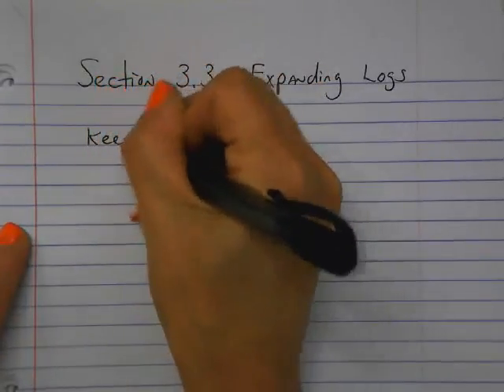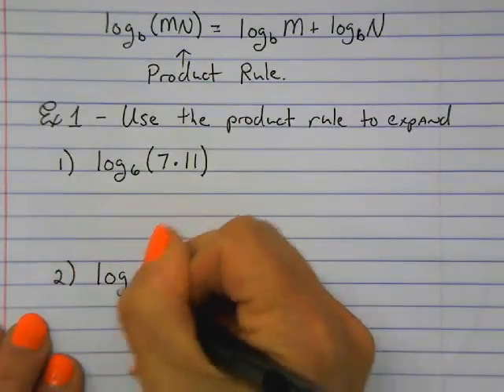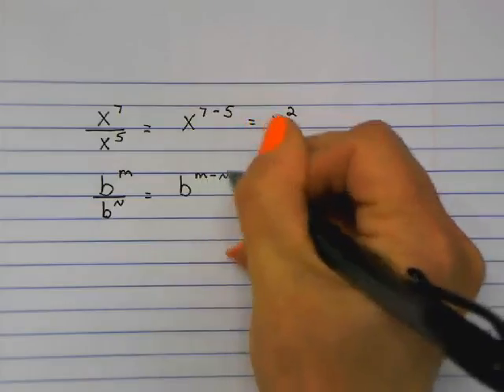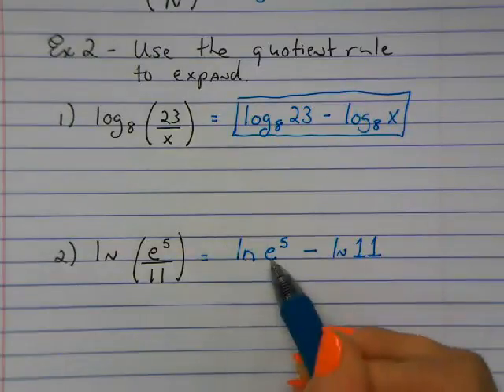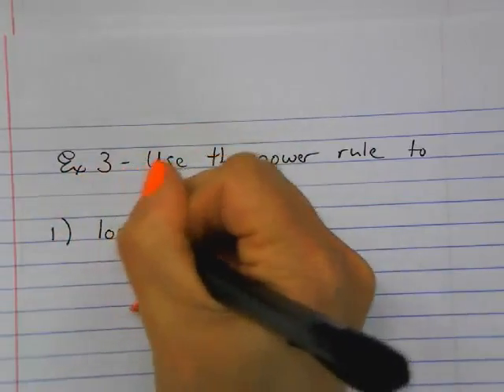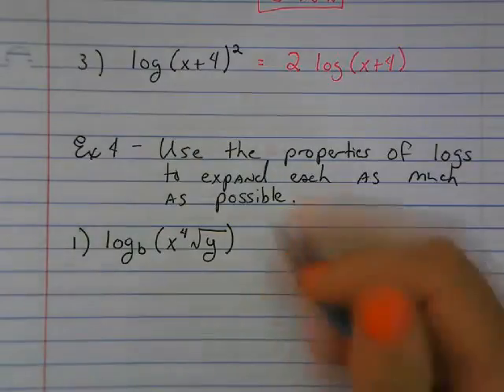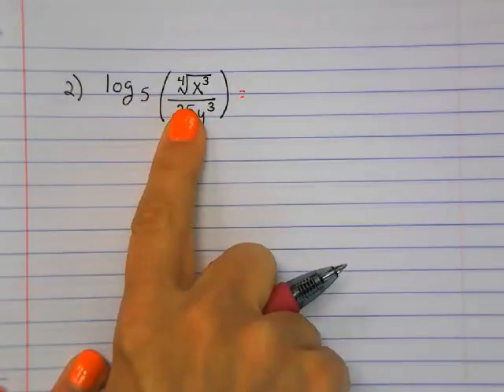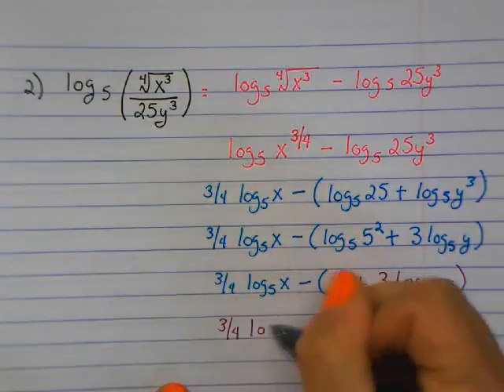Advanced Math Video 3 3 expanding logs